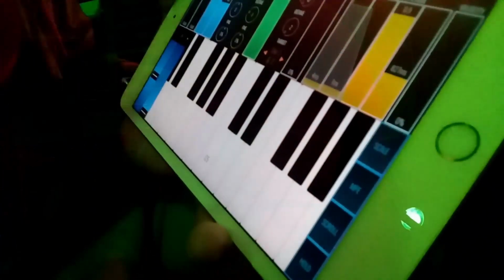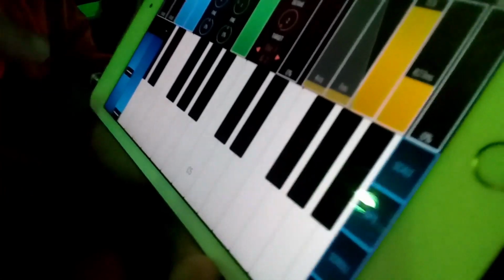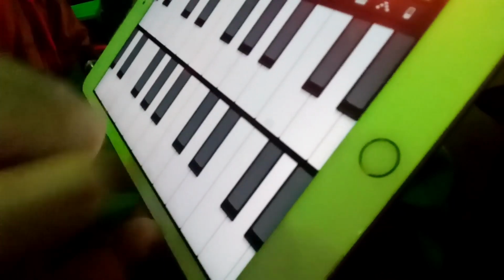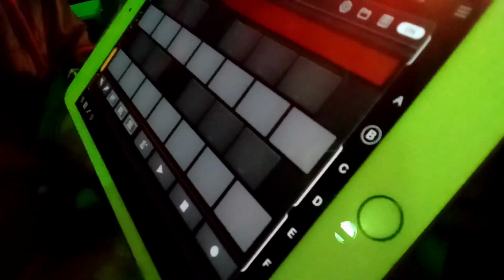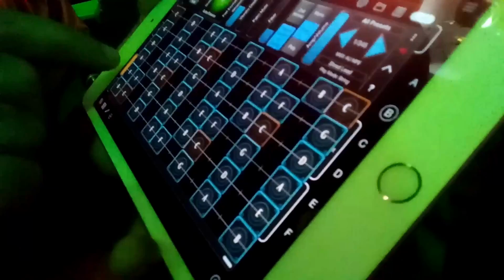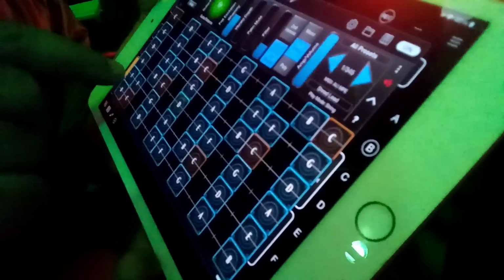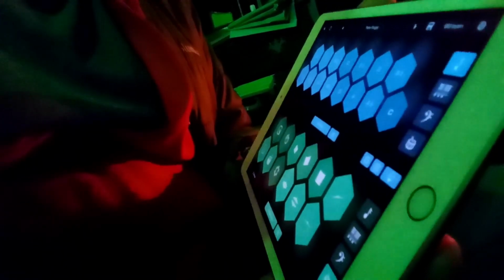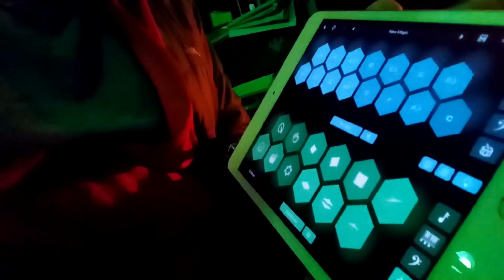Input Modes: Jam With Jordan, Beathawk, Geoshred vs. Touchscreen Piano Layout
This week I saw the power of Hexagons and a couple months ago I learned about the Tonnetz Chart.  All that has me thinking about how good touchscreen music making COULD BE compared to where we are so far.

  00:00 - Introduction
  01:14 - Touchscreen Piano Layout
  03:30 - the Gold Standard
  04:54 - BeatHawk
  06:22 - Geoshred
  08:06 - the Tonnetz Chart
  09:39 - Jam With Jordan
  09:42 - Loop On!